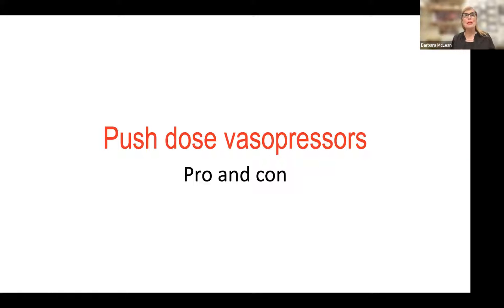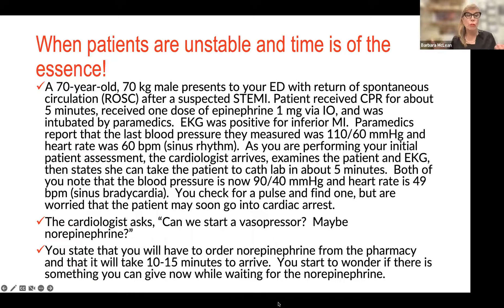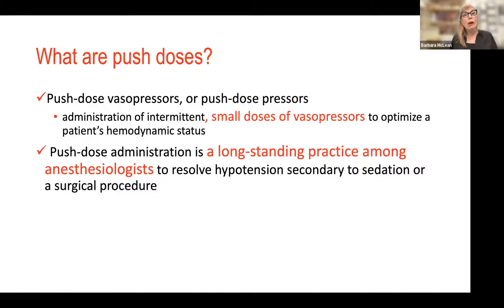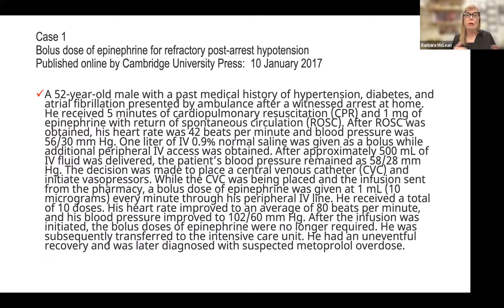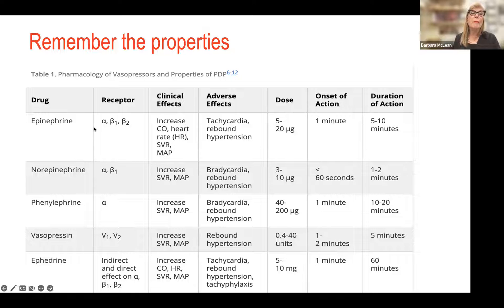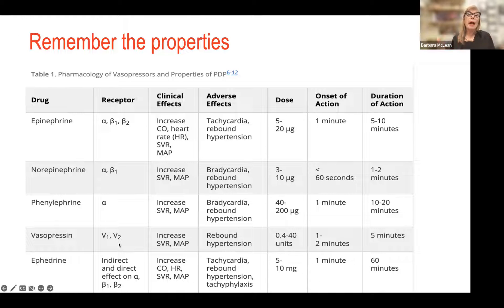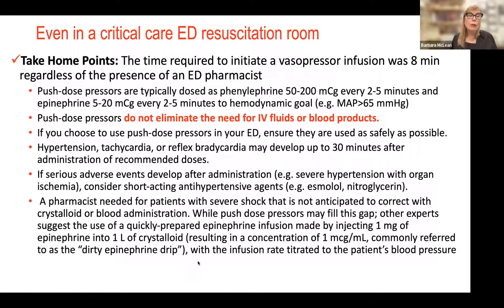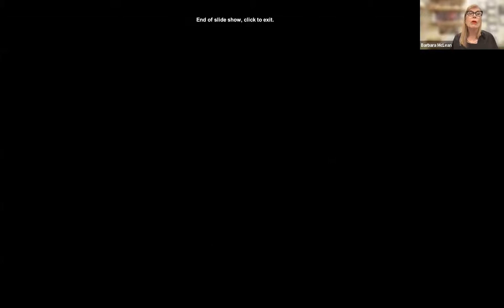Push dose casopressors